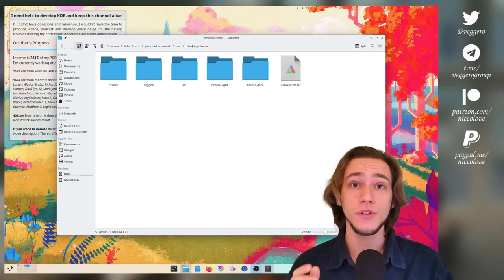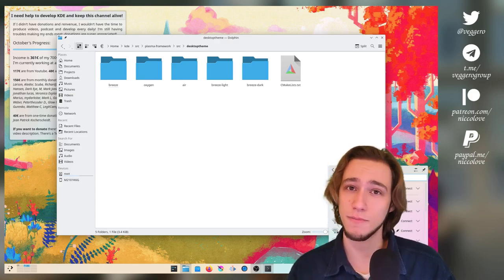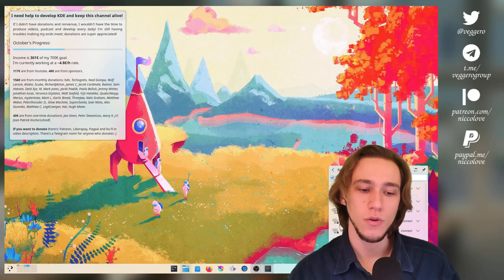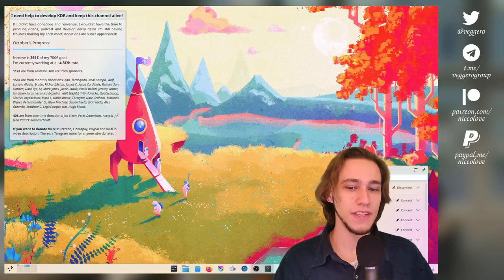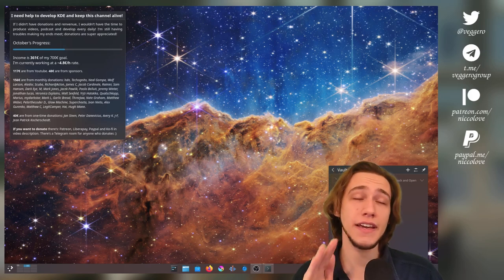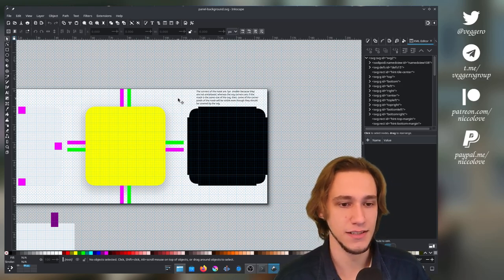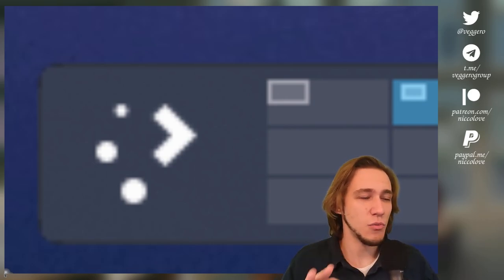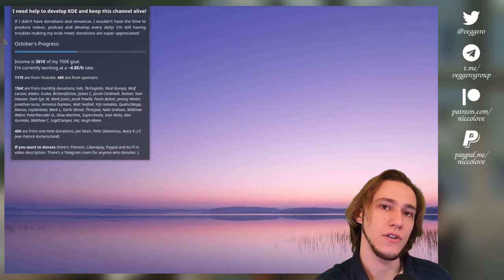KDE Plasma Breeze: ROUNDED CORNERS and OUTLINES!